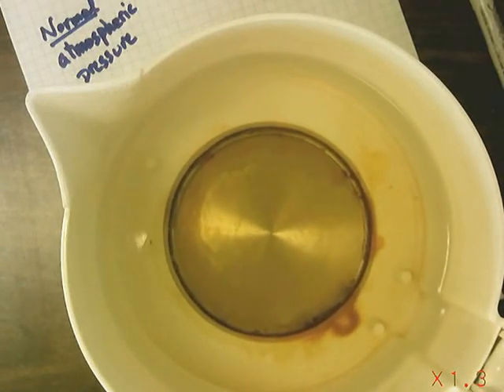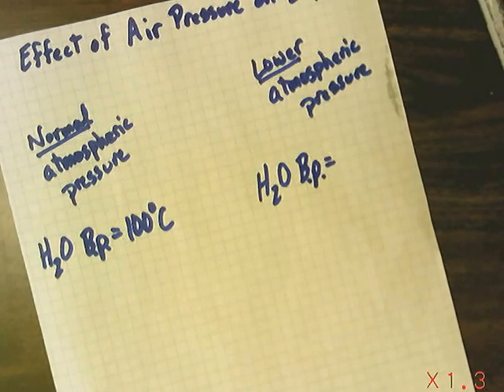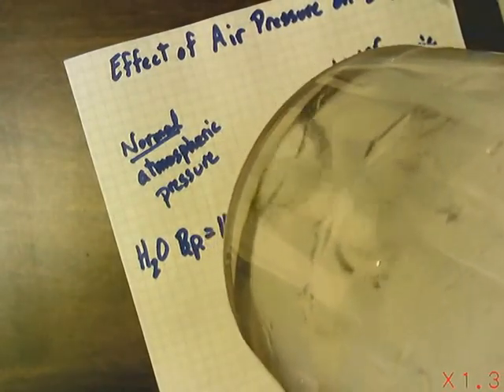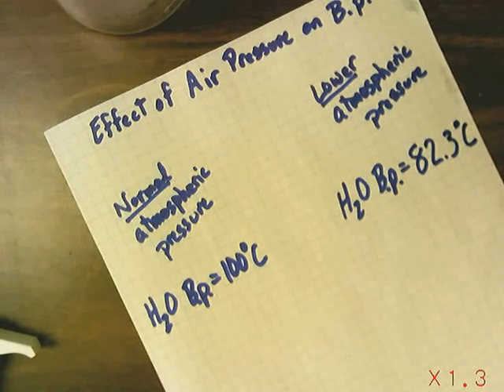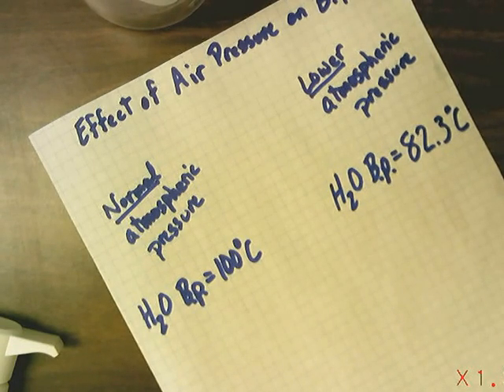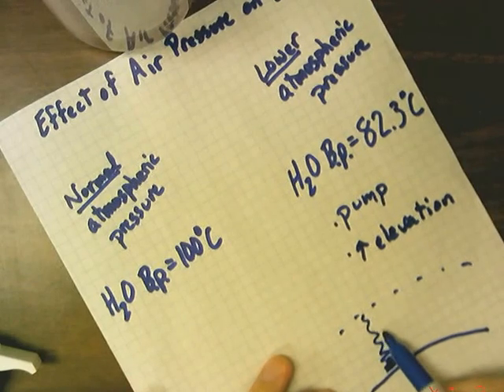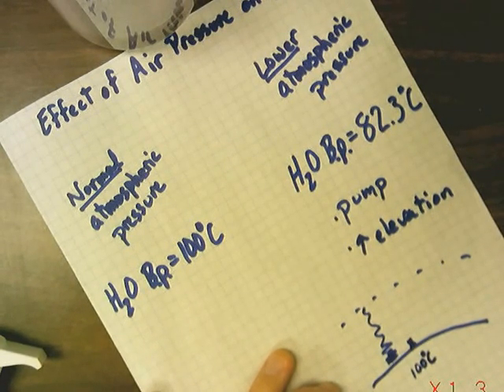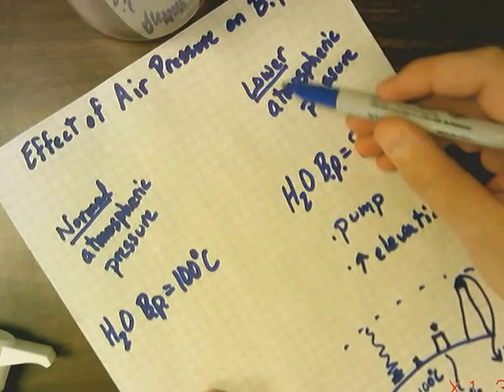Effect of Air Pressure on Boiling Point of Water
Water is heated to a boil at 100 degrees Celsius in the Peoples' Republic of New Jersey. The water is then poured into a plastic container, where it immediately cools to a temperature of 82.3 degrees Celsius. A pump is then used to pump air of the bottle, reducing air pressure. The water boils. This experiment demonstrates that boiling point of water can be lowered by reducing air pressure. It is then briefly explained how elevation change can influence boiling point.